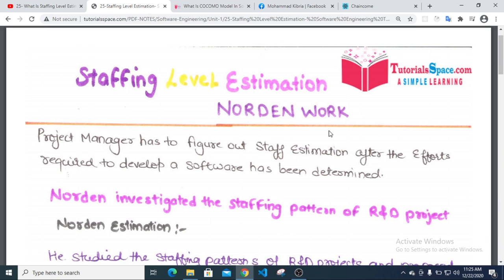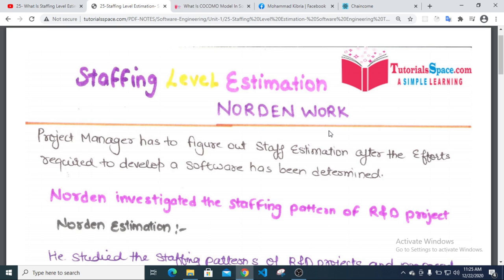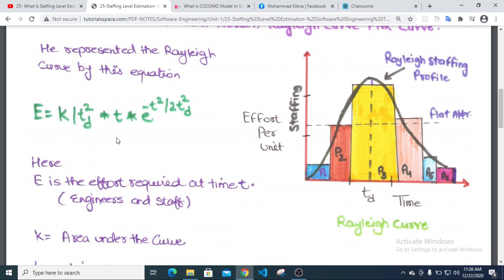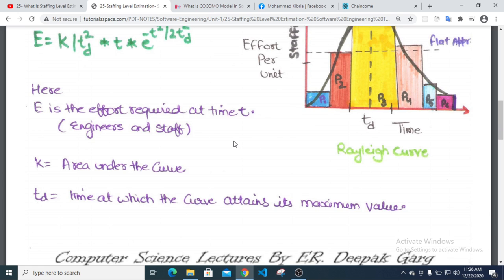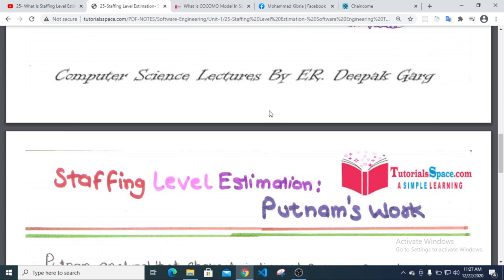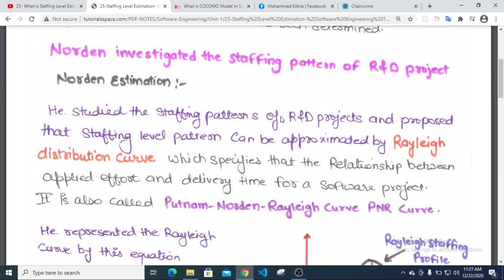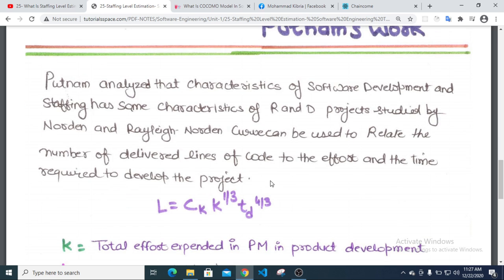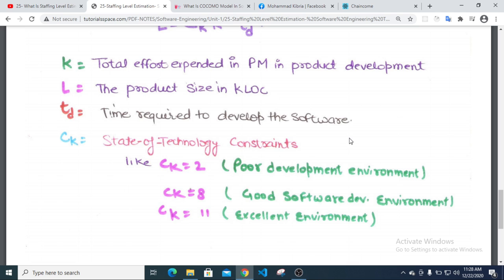24 Staffing Level Estimation Software Engineering